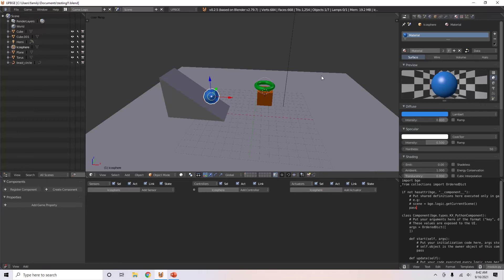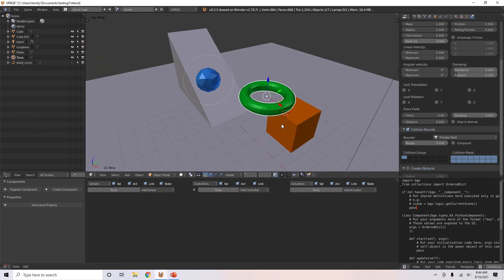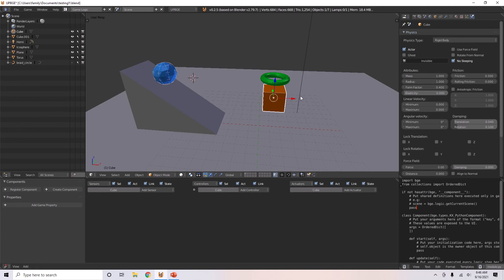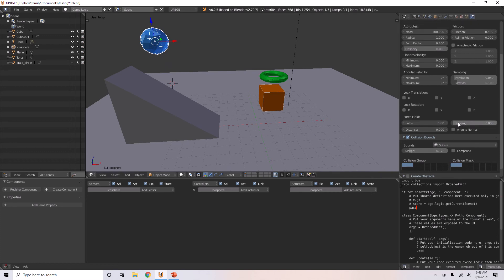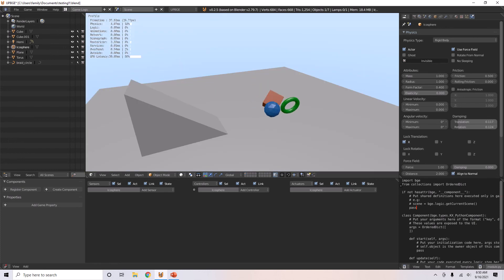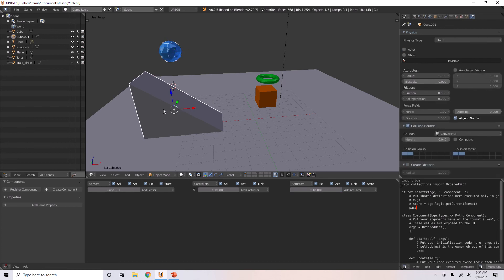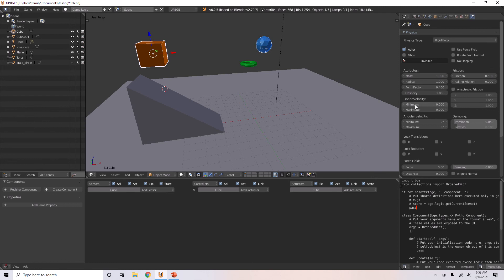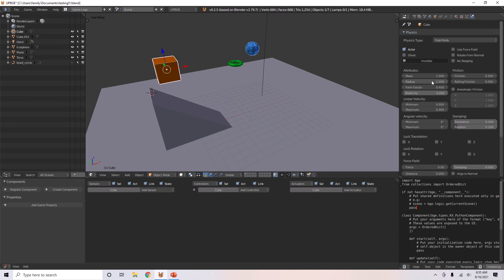Physics using Bullet in UPBGE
Today I'm going to go over all the things in physics using Bullet in UPBGE. The physics system on UPBGE is very good and simple to use. In this tutorial I will show physics options for dynamics, rigid bodies, characters, other things.